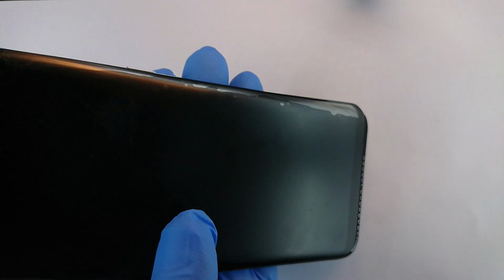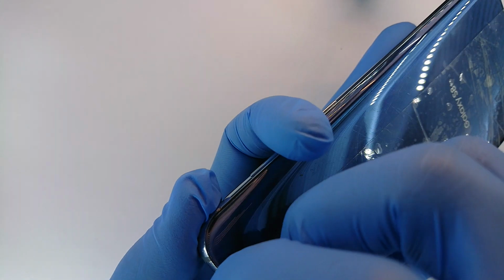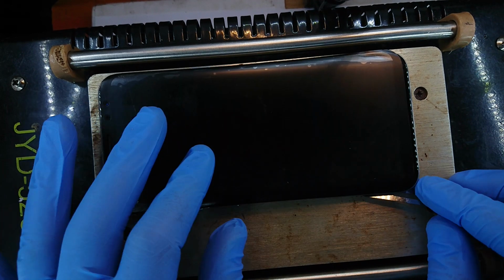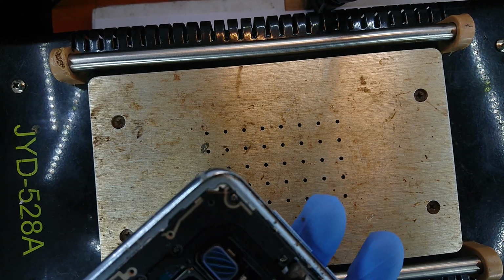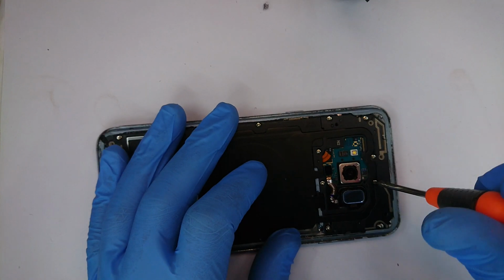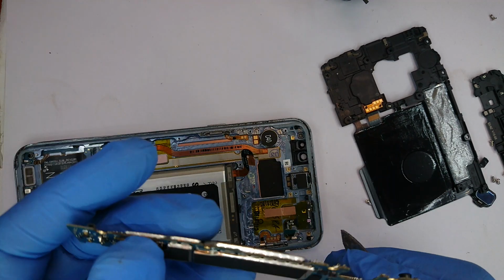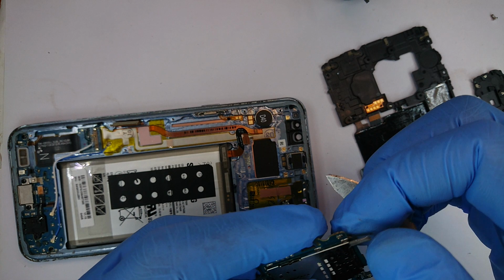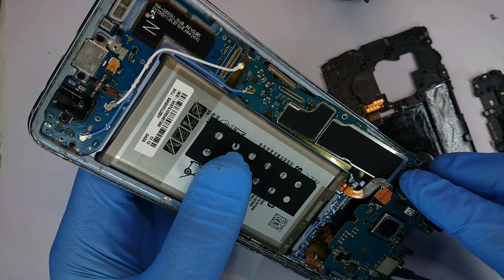REMOVING A STUCK SIM-CARD Samsung galaxy 8+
in this video we take apart the Samsung Galaxy S8+ to remove attack SIM card;
 therefore this video shows you how to open a Samsung Galaxy S8 and how to take out a stuck SIM card tray and SIM card.